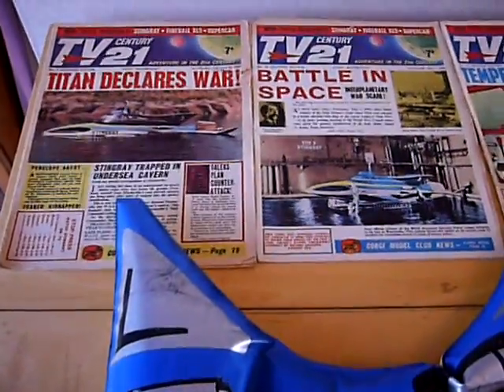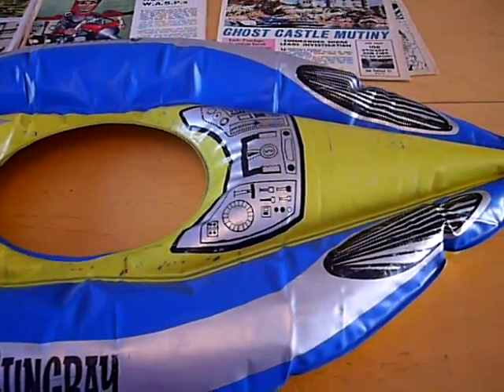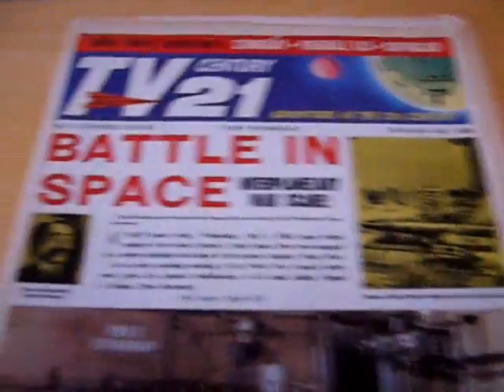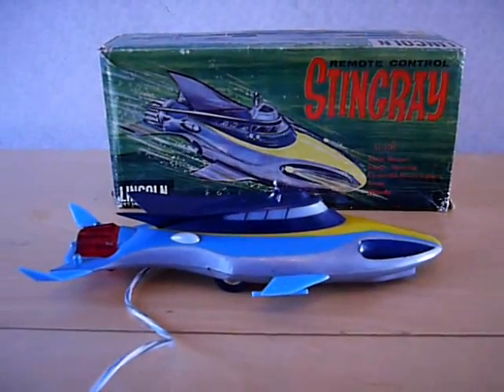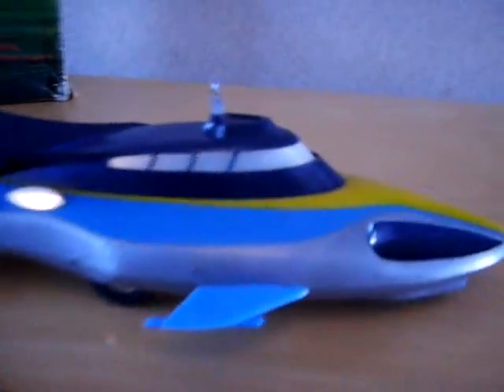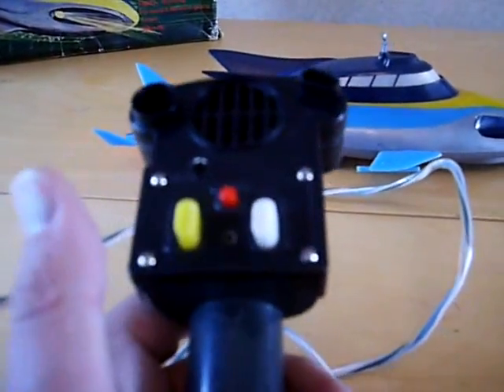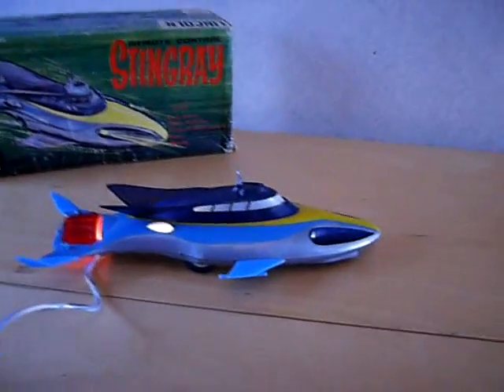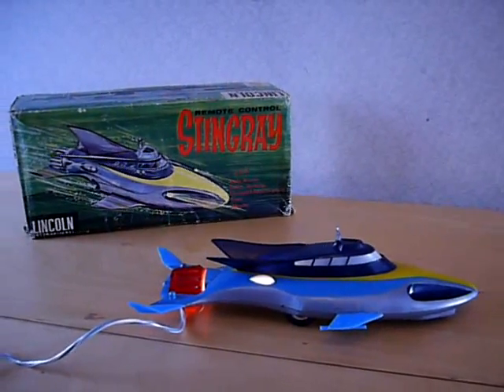GERRY ANDERSON STINGRAY TOYS VINTAGE LINCOLN GOLDEN WONDER SUPERMARIONATION TV CENTURY 21 1965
Me again! A short, and particularly ham-fisted on this occasion, film showing a few vintage items from STINGRAY the classic Supermarionation adventure show of the 1960s.